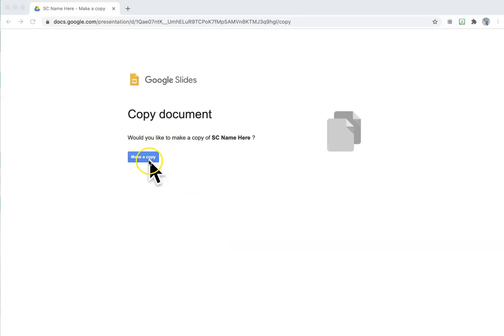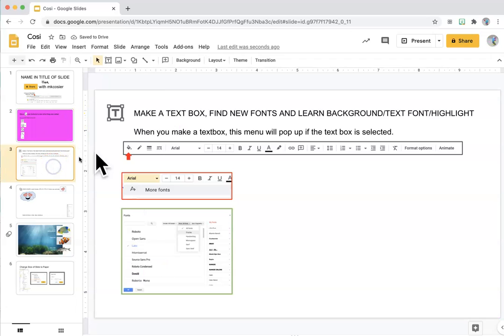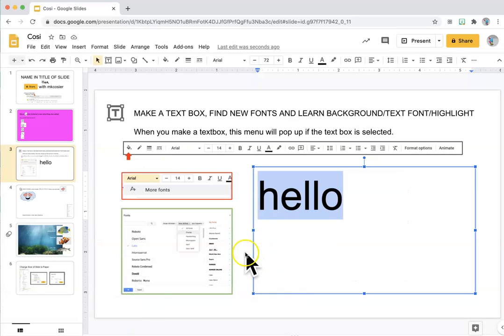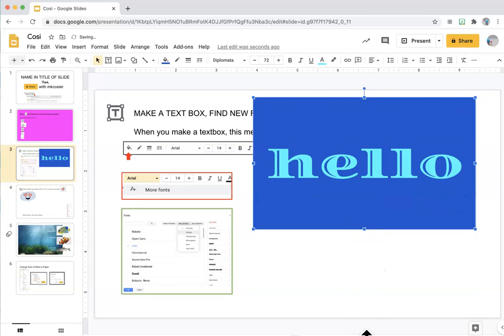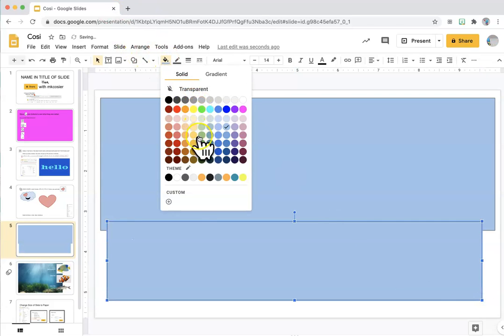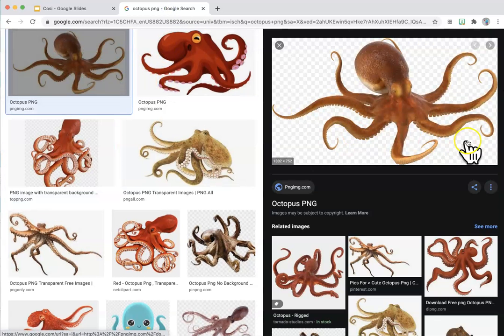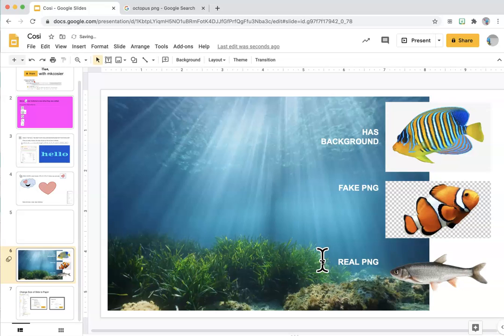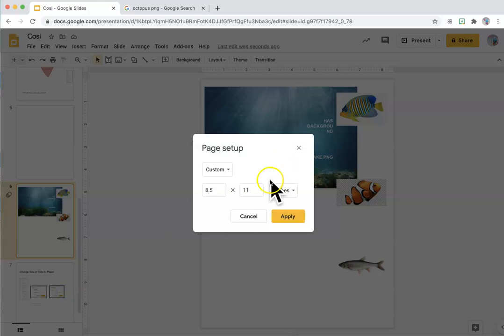Google Slide After Class Reminders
This is for our poster design STEAM project. Just some tips in Google slides.